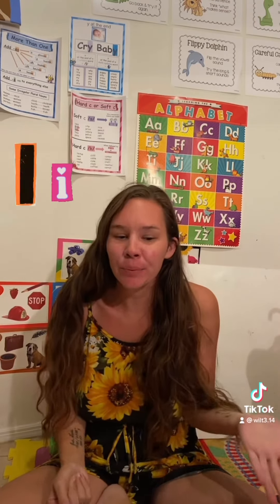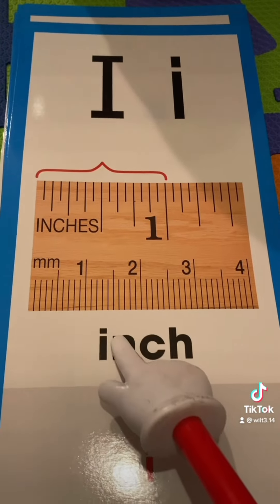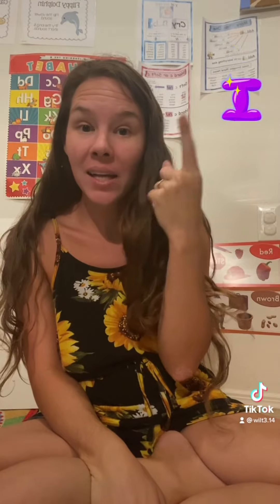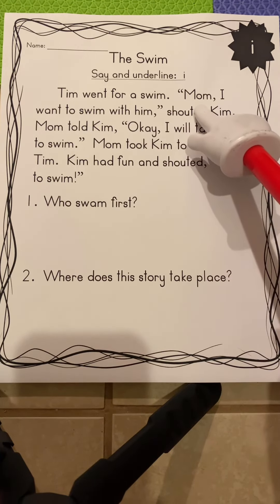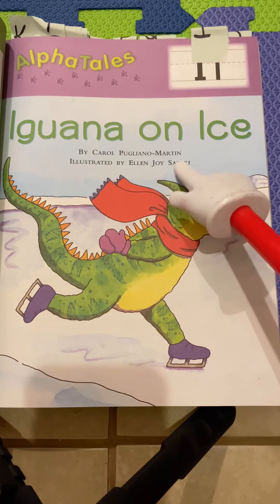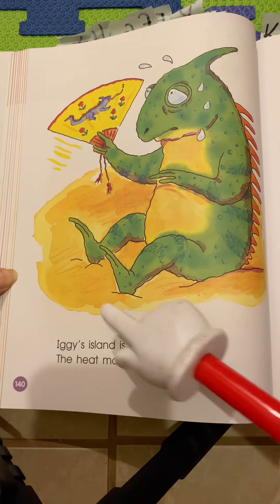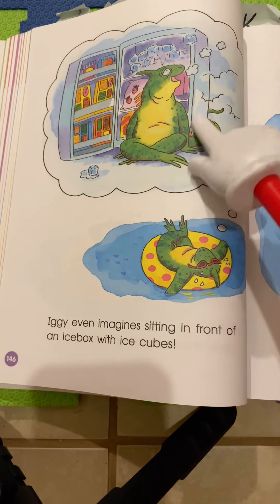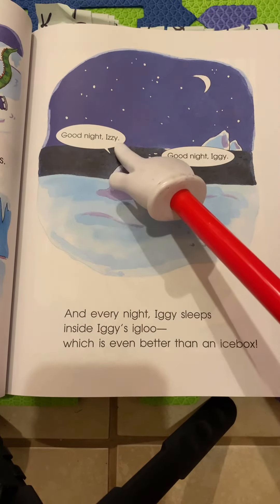Learn to Read - Letter I - Lesson 12 - Early Literacy Support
The videos in this series include teaching of each letter of the alphabet in a sequence that is important to learning the sounds of the letters. As we learn how to read we will also identify the letter, learn to pronounce the sound, meet an  animal friend for that letter, learn motions to remember with the letter as well as how to sign the letter in ASL and how to write the letter. Each lesson will also include a song/poem, and a read aloud focused on the letter with a skill that can be used on other stories and to promote writing or vocabulary!
This video focuses on the vowel I.  Vowels are special letters that have a long and a short sound. We learn to write the letter as well as sign the letter, enjoy a song, talk about how to pronounce the sounds of letter I and the motions to remember with it. We also enjoy two stories with repetition of letter I. The skill touched on in this lesson are differentiating the actions and thoughts of a character and identifying the setting.